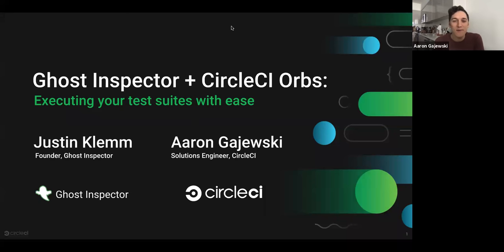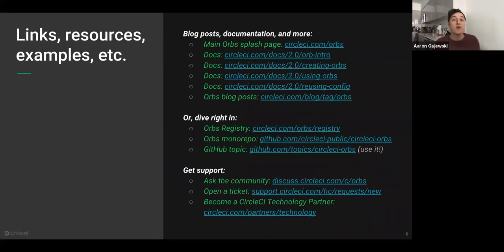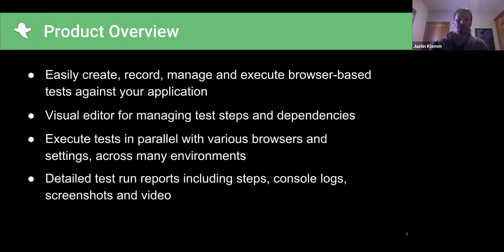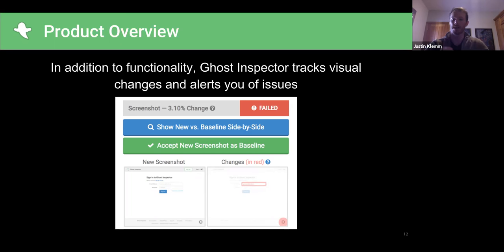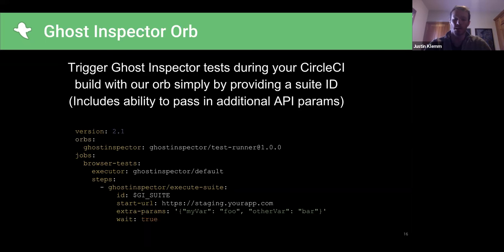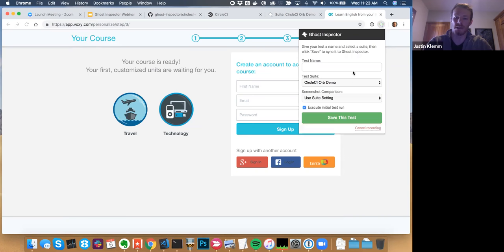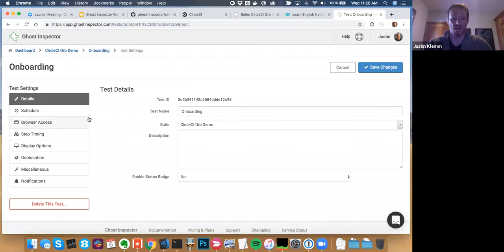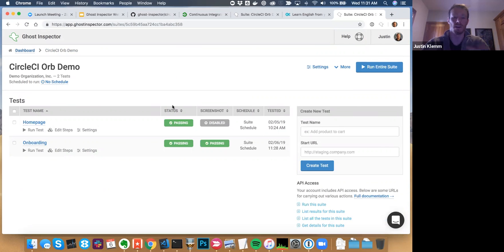Ghost Inspector and CircleCI: Executing your test suites with ease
In this webinar you will learn how to quickly set up the Ghost Inspector orb on CircleCI, run a single browser test or an entire suite of tests within your deployment pipeline, and execute tests against an existing staging environment or an environment dynamically specified at runtime.